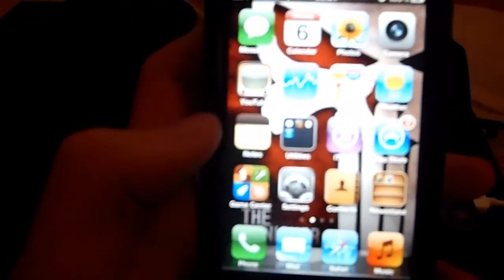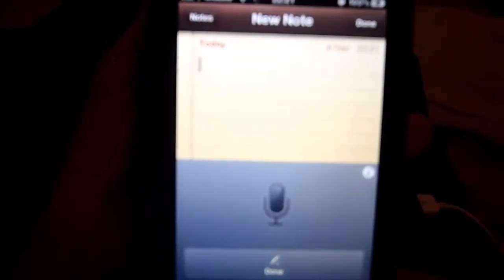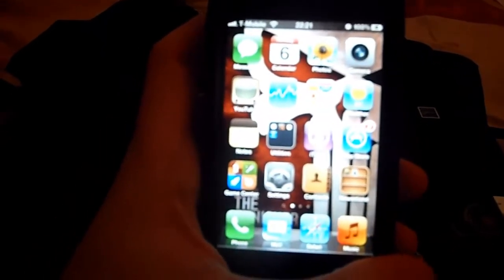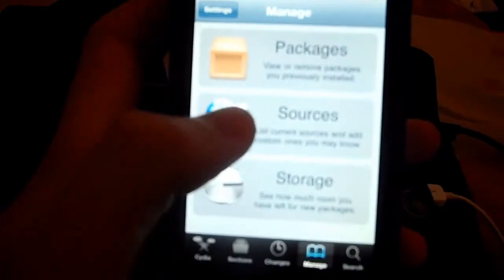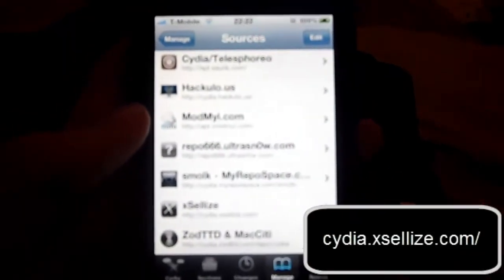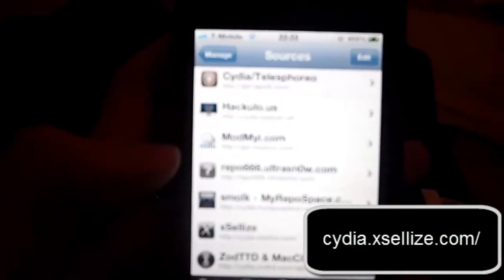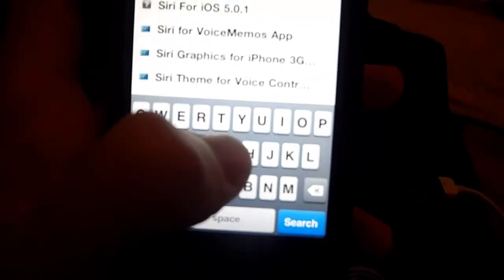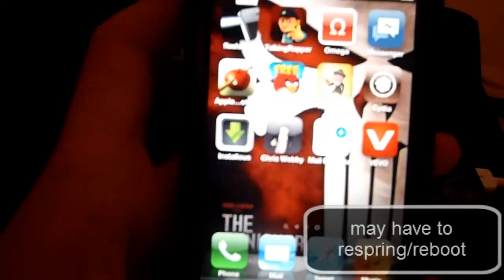how to get SIRI DICTATION (Siri0us) for Iphone 4, Ipod touch 4 & Iphone 3GS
sources available for Siri0us (as of december 2011)